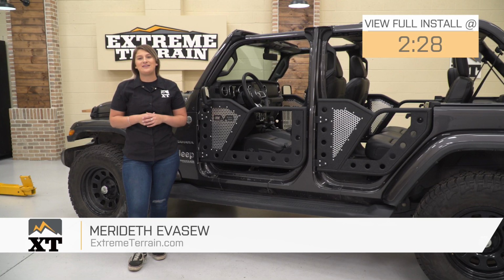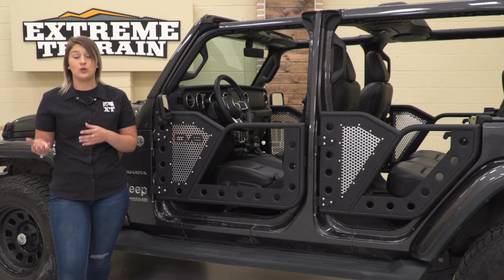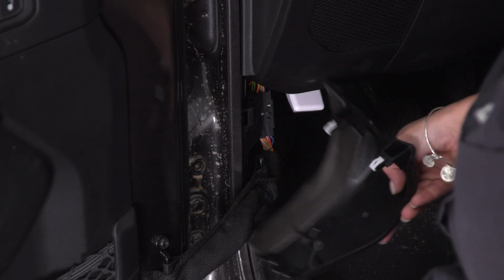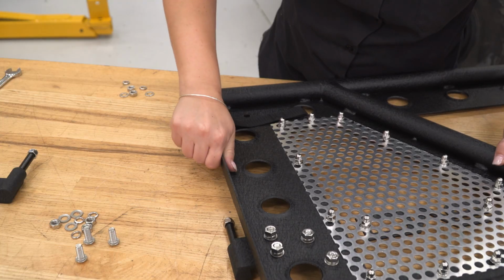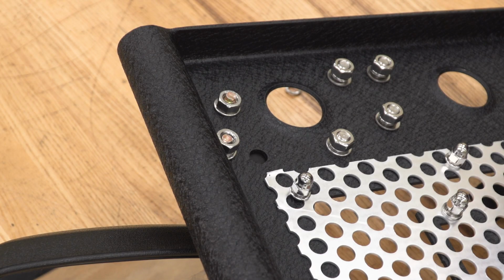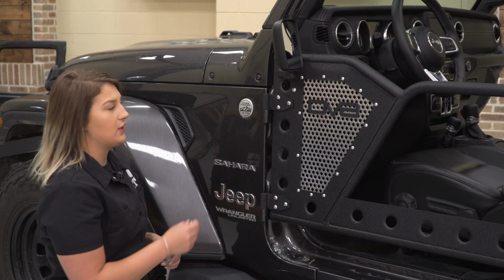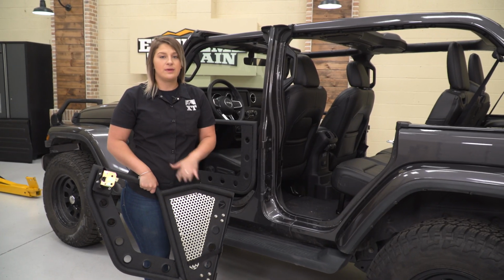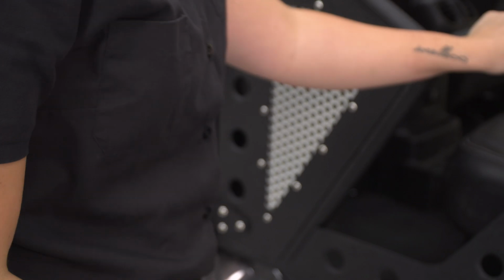Jeep Wrangler JL 4-Door DV8 Off-Road Tubular Rock Doors w/ Perforated Aluminum Mesh Review & Install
Give your 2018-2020 JL Wrangler an open air driving experience by install a set of DV8 Off-Road Tubular Rock Doors. This Tubular Doors feature perforated aluminum mesh panels to protect you and your passengers from flying road and trail debris. The tubular design of these Doors also helps to increase your field of view, which is ideal for negotiating challenging off road terrain.

DV8 Off-Road manufactures their Tubular Rock Doors to precise specifications from .160 wall steel tubing and 3/16-inch steel plate for superior strength and durability. DV8 Off-Road then completes their Doors in a textured black powder coating for long lasting corrosion resistance. The perforated aluminum mesh panels are removable and can be painted if desired.

DV8 Off-Road designed their Tubular Rock Doors to be a direct bolt-on replacement for your factory doors. Remove the nuts on the bottom of the door hinge and lift off your factory doors. Hang your new Doors in place of the old and secure them with the supplied hardware. Installation should take no longer than an hour to complete.

Item J132798-JL
MPN# RDJL-01